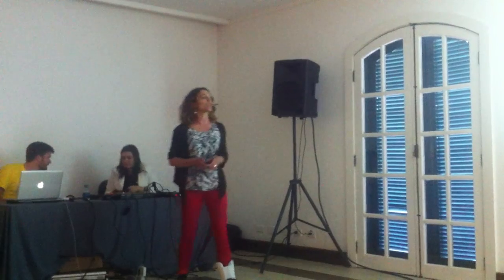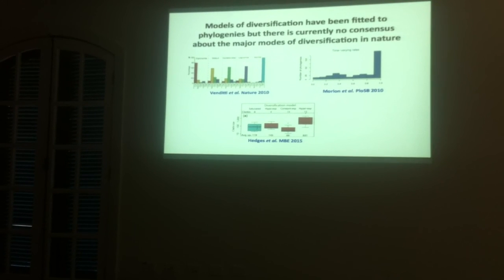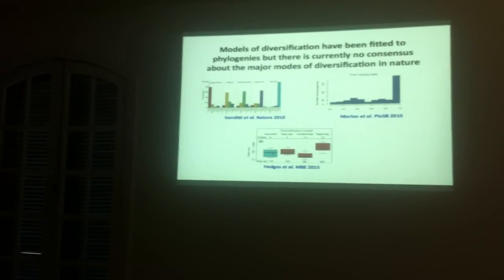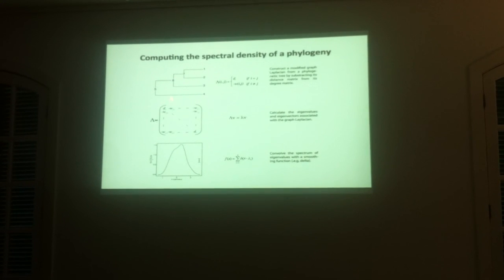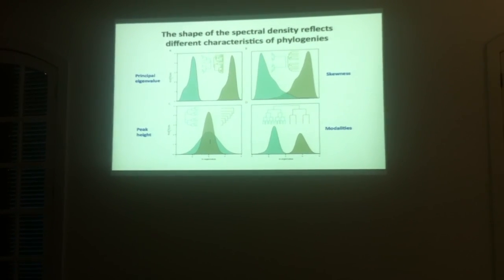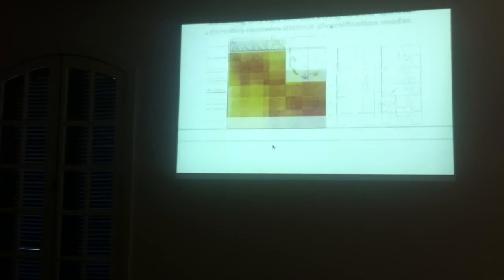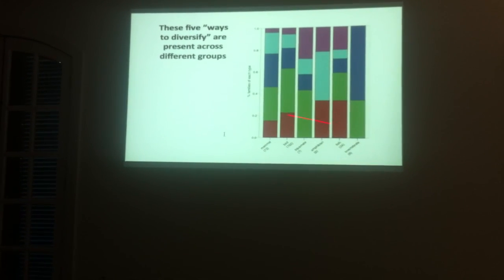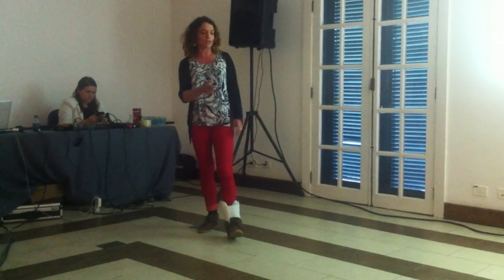Morlon: Five different ways for animals to diversify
Presentation by Hélène Morlon